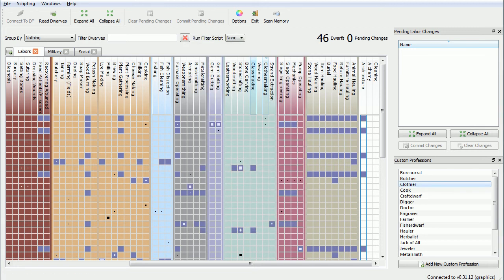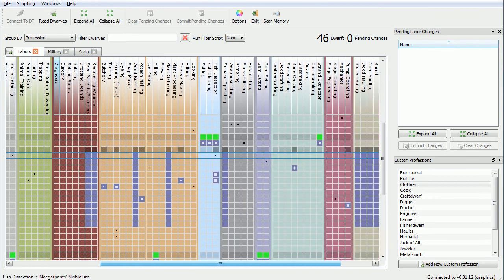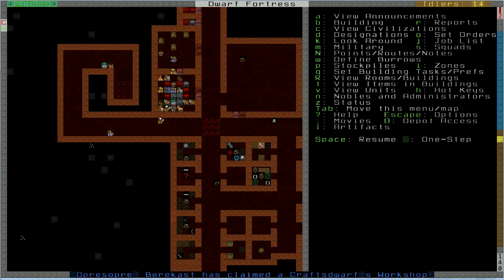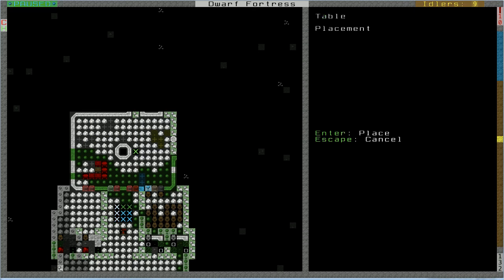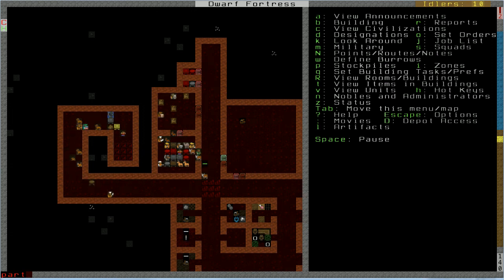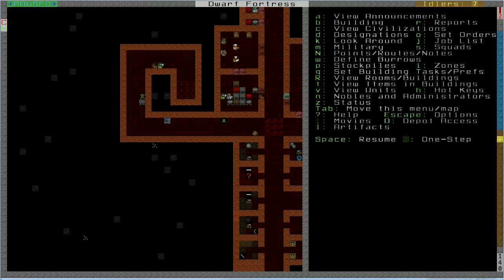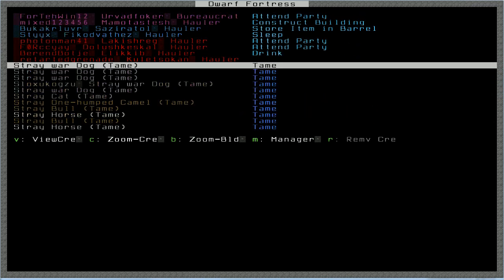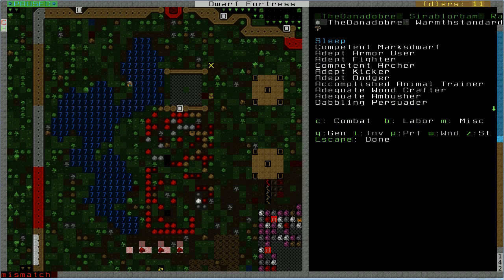Let's Play Dwarf Fortress, Embark 2, Episode 3, Part 5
Download the LAZY NEWB PACK to quickly and easily get started with nice graphics: